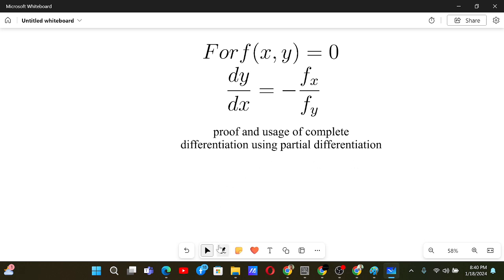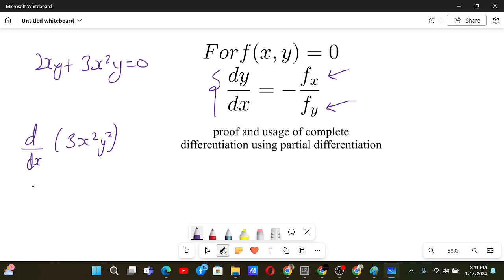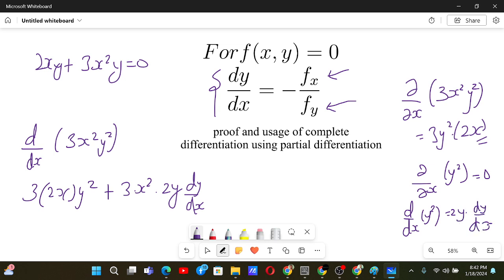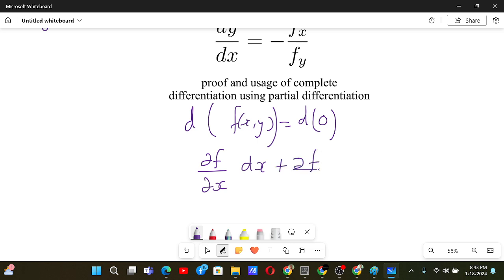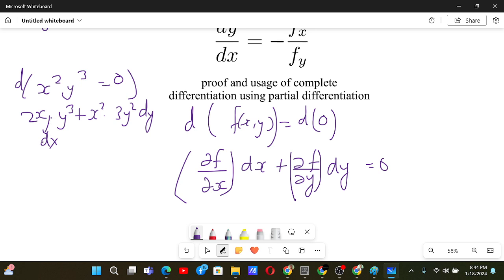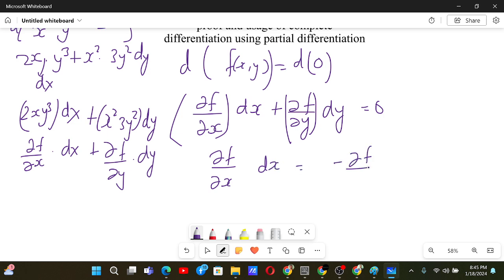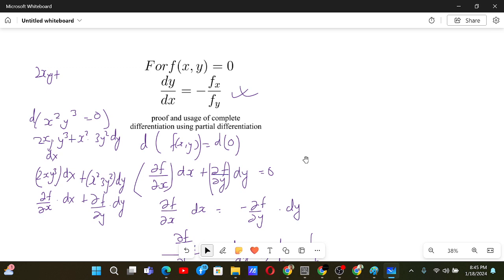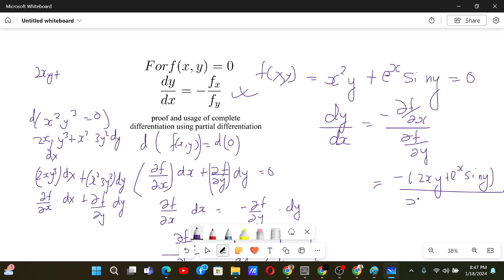proof and usage of complete differentiation using partial differentiation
In High school, we learn many integration techniques like standard formulas, u-sub, trig-sub, hyperbolic-sub, Weierstrass substitution, integration by parts, etc.
After high school,  we tend to get suddenly exposed to advanced integration techniques like the beta gamma function, Laplace Transform, Di-gamma function, di-logarithm function, MAZ identity, Ramanujan's Master Theorem, Interchanging sum and integral, and such.
In the transition between these two, there are many beautiful techniques and ideas which have immense beauty, even more than those mentioned above. These techniques help understand integration more intuitively and create a base for advanced integration. These techniques include ideas like Feynman's Technique, King's Rule, reflection formula, odd/even function, Leibniz Rule, the formula for integration of f inverse x, the formula for differentiation of f inverse x, definite integral involving function and its inverse, DI (Differentiation and Integration) Method, ways of solving integrals geometrically using circle and hyperbola, complete differentiation using partial differentiation. Getting adapted to such techniques helps us have a better understanding of integration ideas.
To help many of you out there who are seeking the transition from high school integration ideas to advanced integration techniques, I have created a playlist introducing these ideas, proofs, and usages.

To express the beauty of these techniques:
I) I have tried to give geometric and intuitive proof along with the algebraic proof as much as possible. and
2) I have tried to show how some really hard integrals, which could not be solved otherwise, can be solved easily using these integration techniques.
Hope you enjoy the playlist. Hope it helps in your transition. Hope you have a good time ahead. Enjoy !